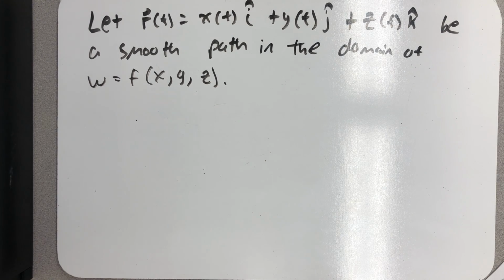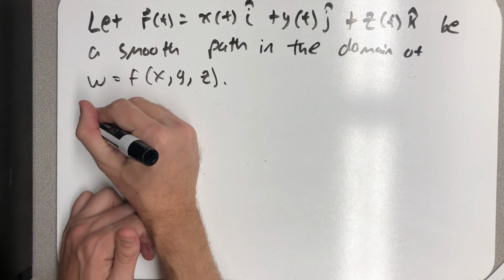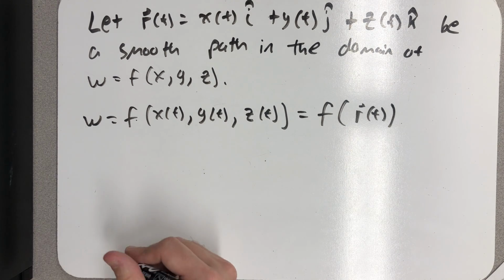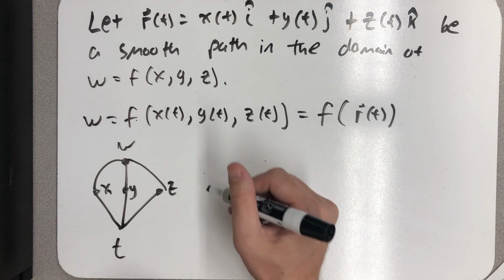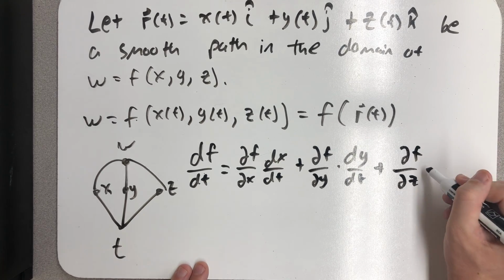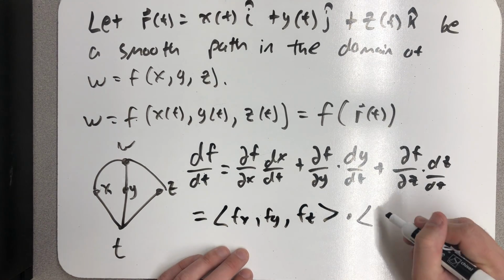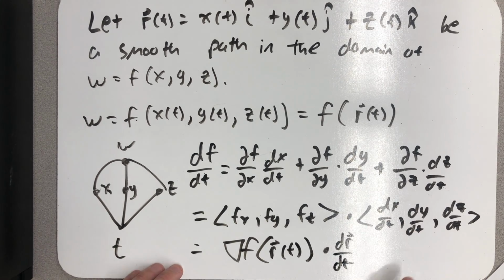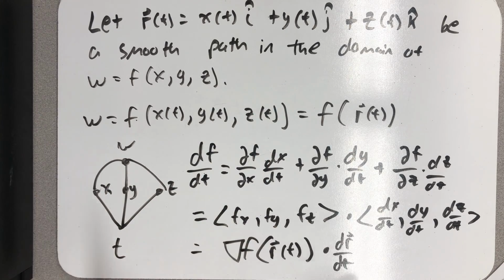Chain rule for paths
A derivation for the chain rule for paths.